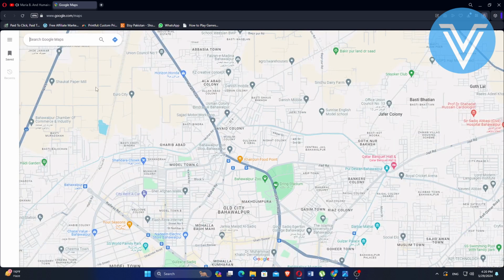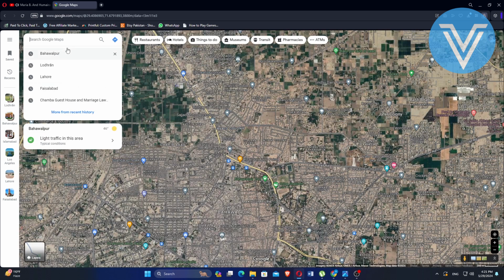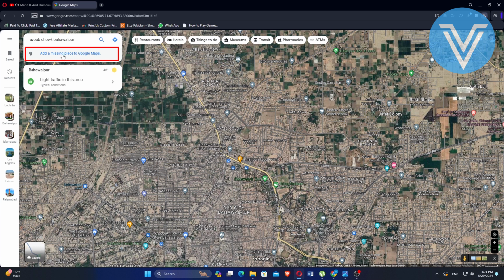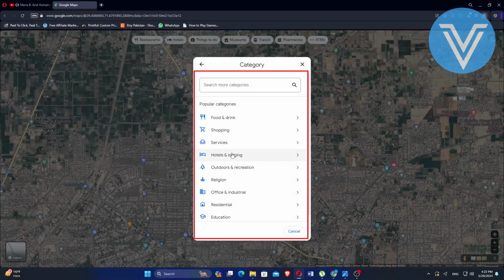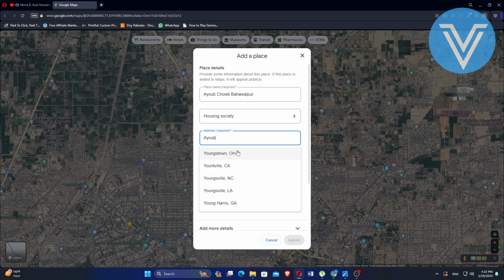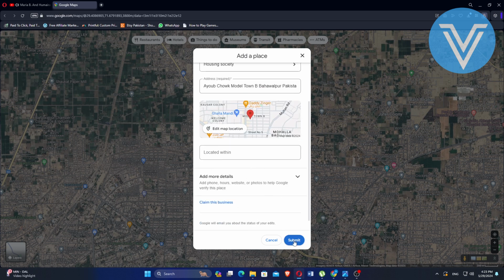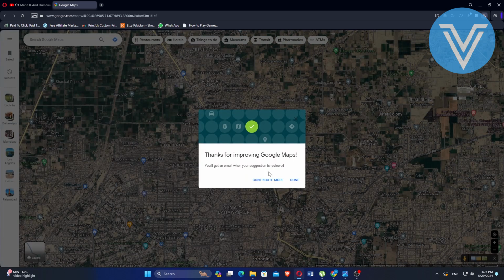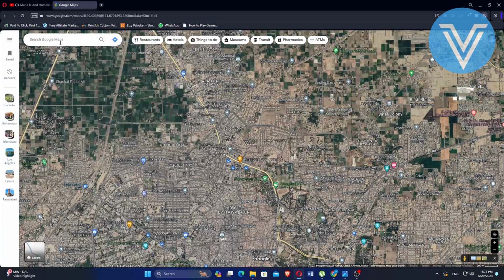HOW TO ADD NEW ROAD ON GOOGLE MAPS (Easy Way)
In this tutorial, we'll guide you through the process of "HOW TO ADD NEW ROAD ON GOOGLE MAPS". We've broken it down into easy-to-follow steps to ensure you get the most out of it. this video is packed with valuable insights you won't want to miss. 🚀.  Make sure to watch until the end for all the key insights.